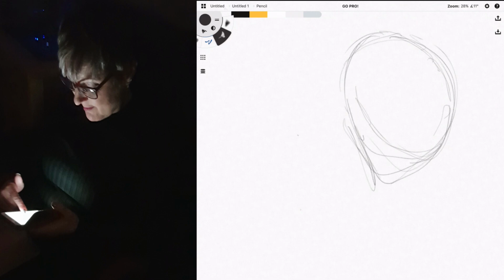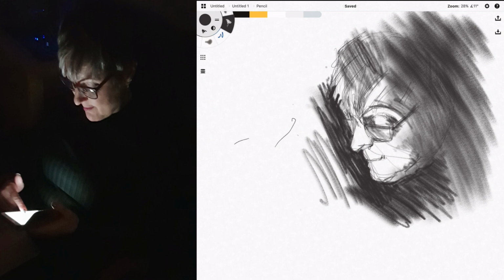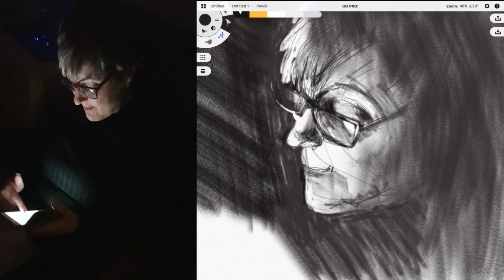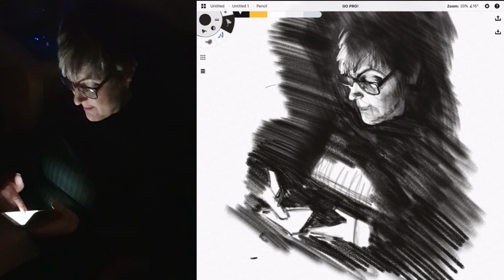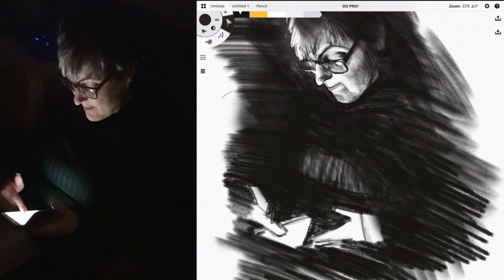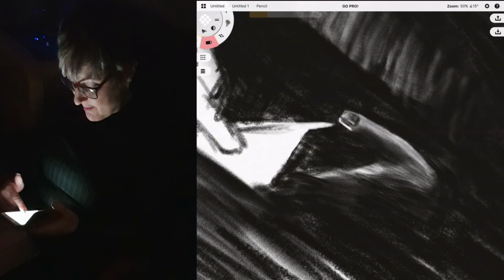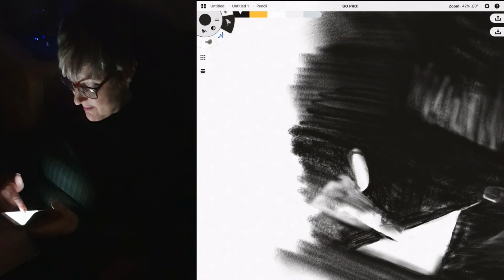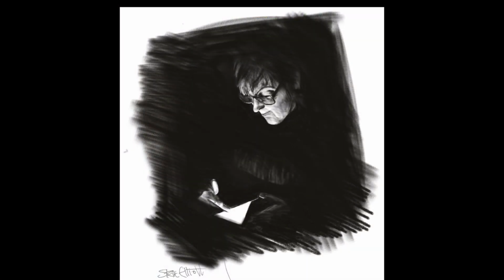Trying out Concepts for the Ipad Pro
In this video I take a second look at the vector base drawing app, Concepts.  I wanted to see how it handled organic brushes and traditional sketching techniques.

Music
Fairy Meeting
Emily A. Sprague
Youtube library